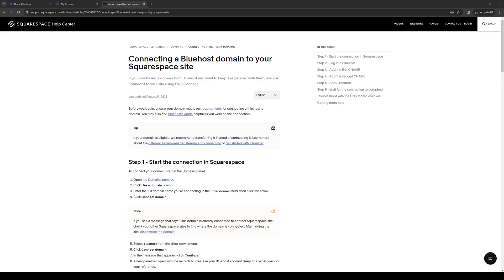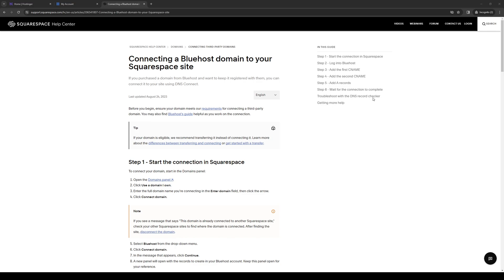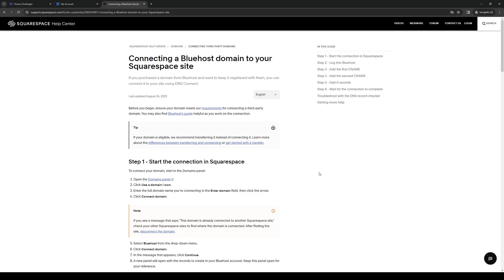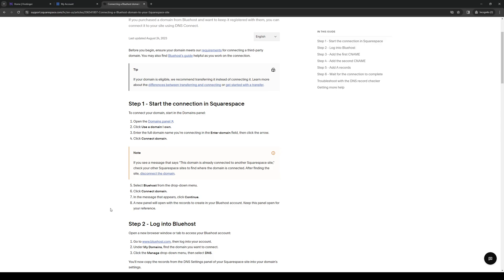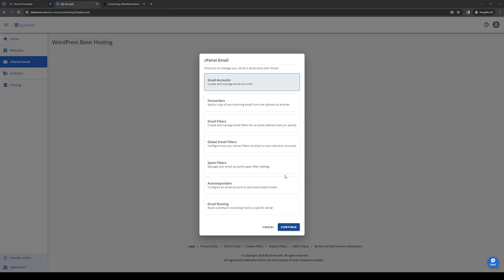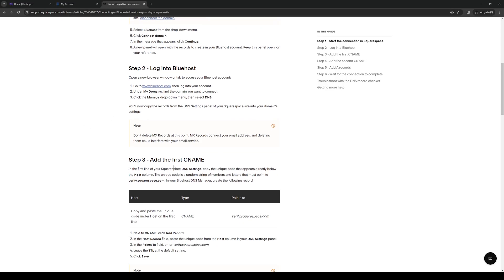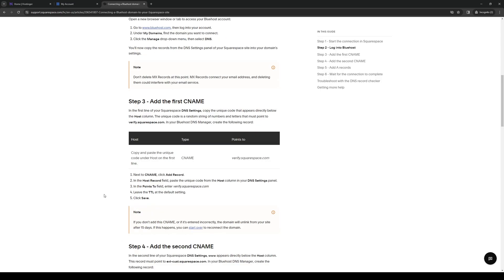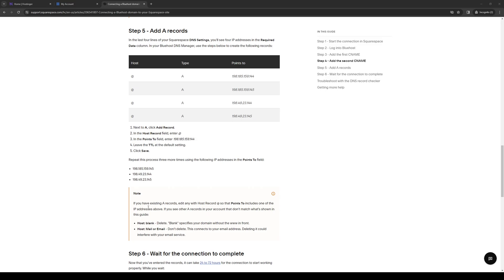How To Connect Bluehost Domain To Squarespace (2024 UPDATE)